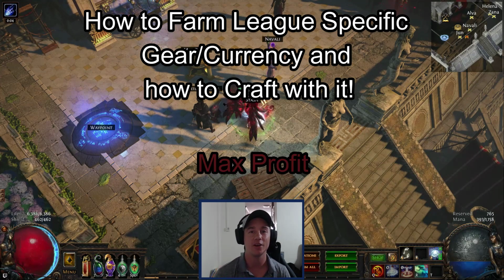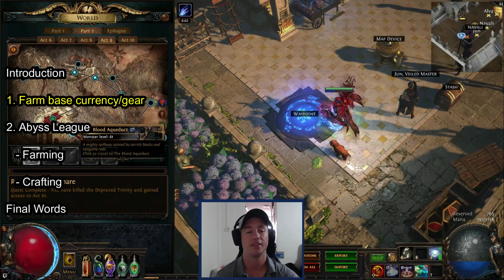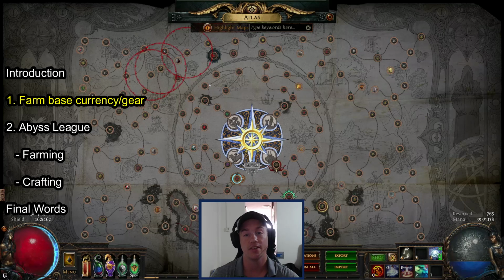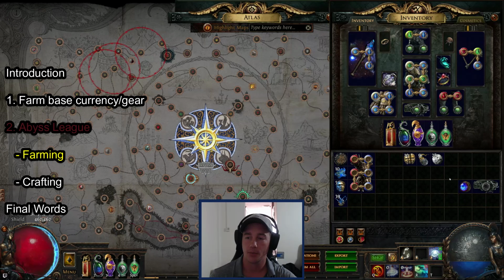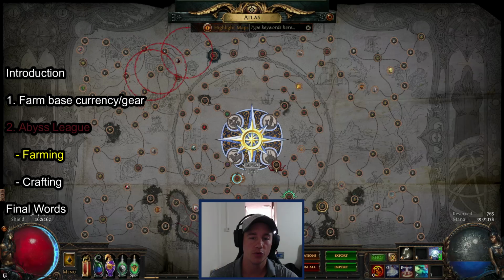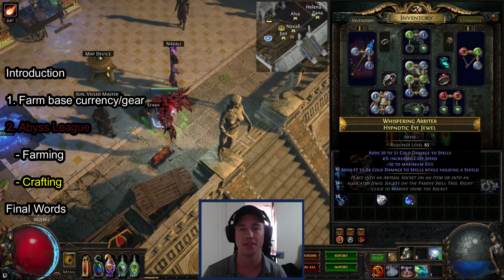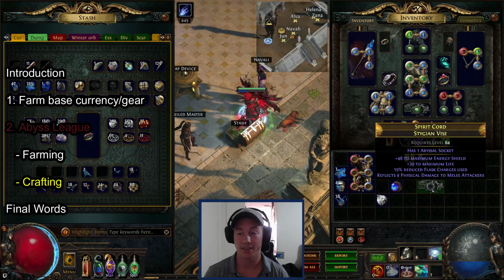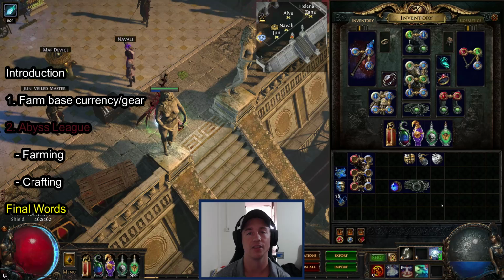[Path of Exile 3.6] League Farm and Crafting Series Guide for Currency, Part 1!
Welcome to my new video, league Farm and Crafting Series Guide for Currency in Path of exile. If you can learn how to farm and craft by your self then you are going to make a lot of currency. Instead of selling this specific base item you could gain up to 10x more currency from using it your self.
Time codes:

Introduction
1. Farm base currency/gear - 2:02
2. Abyss League
   - Farming - 9:32
   - Crafting - 14:38
Final Words - 22:20

Links